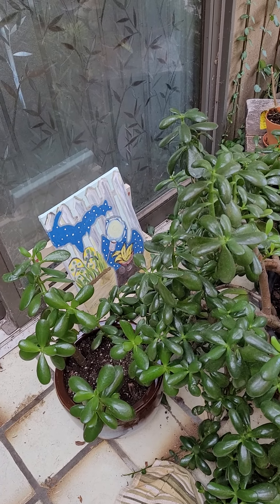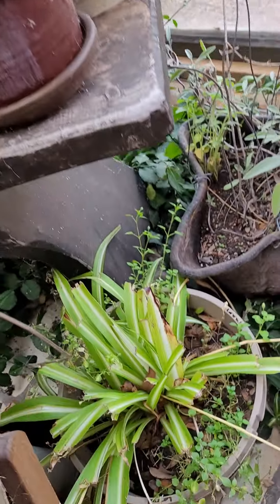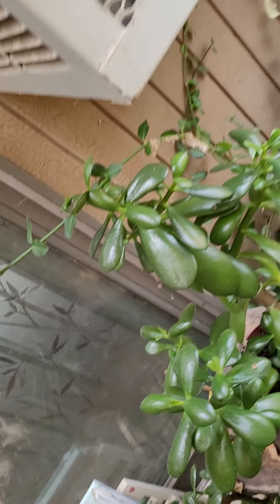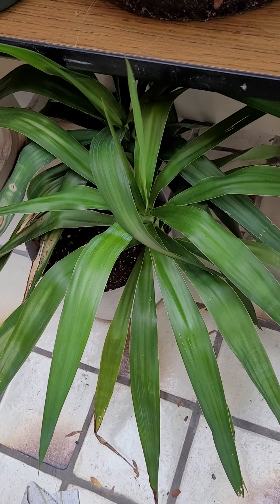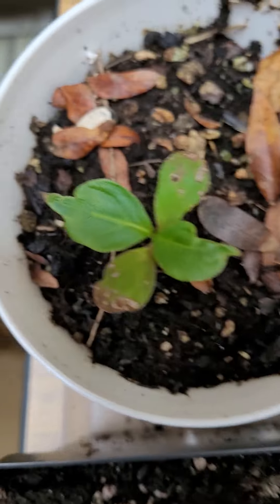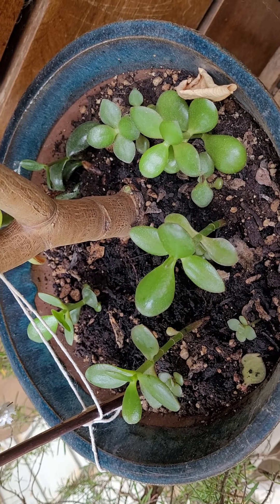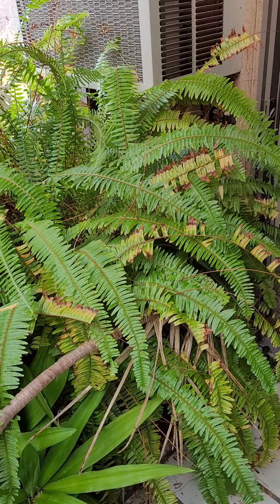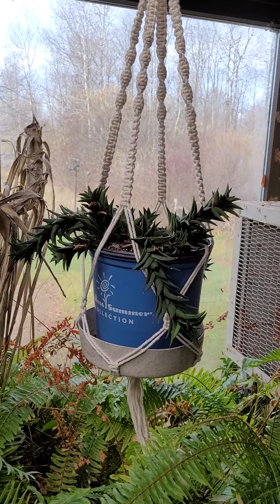Plant tour of atrium on 110622